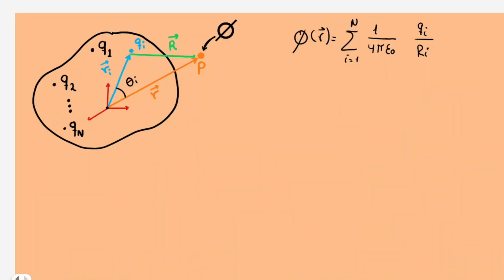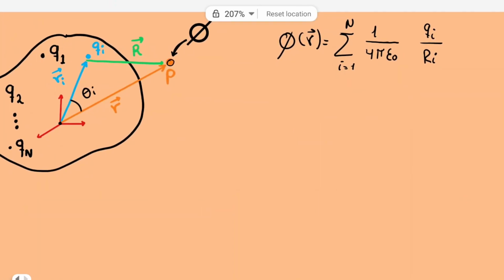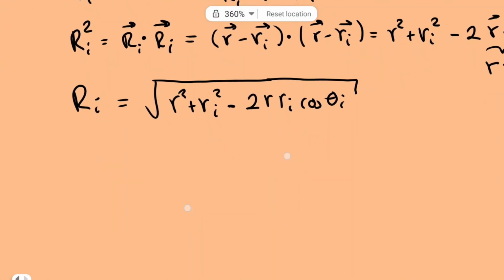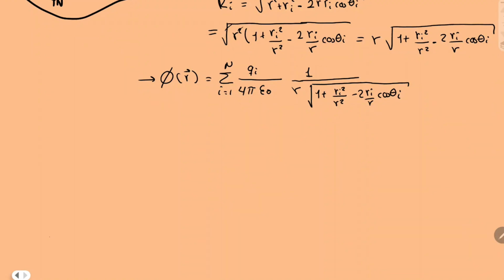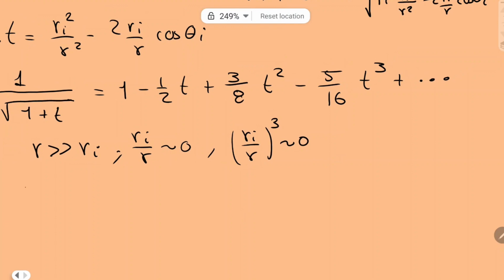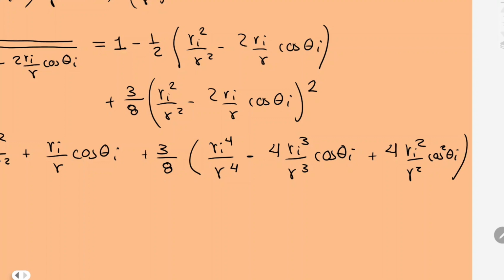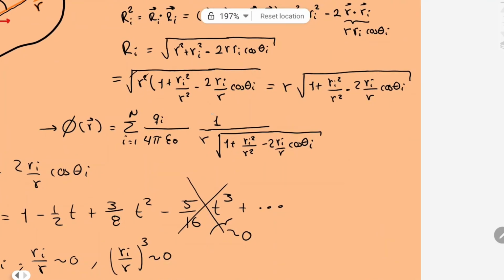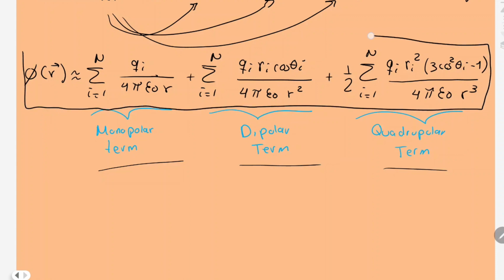What are Electric Multipoles? A Quick Review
In this video it is introduced the concept of electric monopole, dipole and quadrupole; that are tools to calculate the electric potential of a distribution of electric charges in space.

The content of this video is based on the book: 'Electromagnetic Fields' from Ronald K. Wangsness.

Leave any question on the comments!